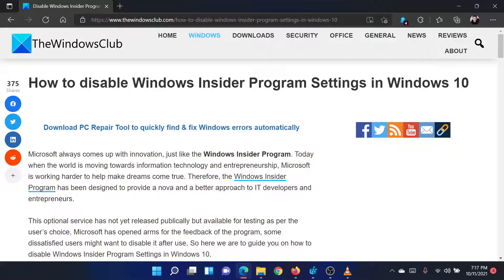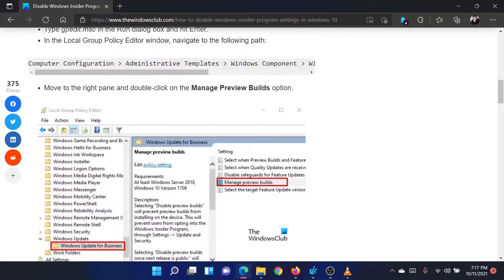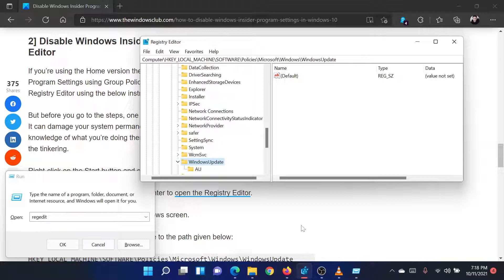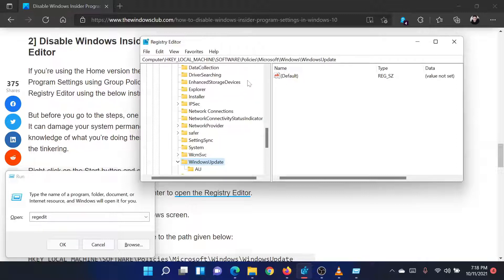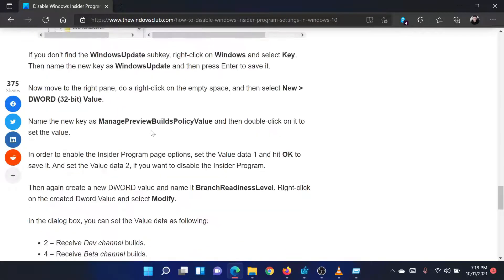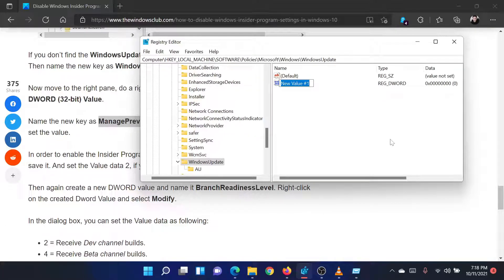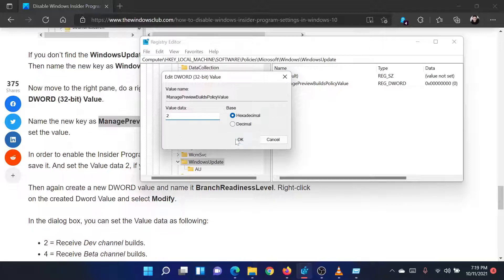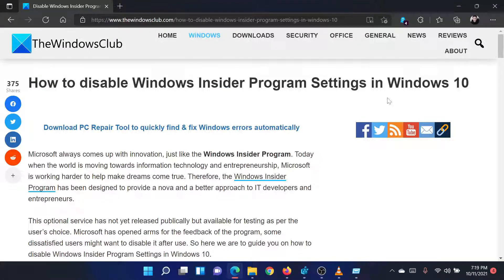Disable Windows Insider Program Settings in Windows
Windows Insider Program is more about telemetries, so it may not suits every user. Furthermore, the program releases build in a very short interval and this may run your PC a little slow and make it unstable. This tutorial shows two different methods to disable Windows Insider Program Settings in Windows 10.

1] Using Local Group Policy Editor

2] Through the Registry Editor

We will learn both the methods in detail in this guide.

Timecodes:
0:00 Intro
0:24 Registry level fix